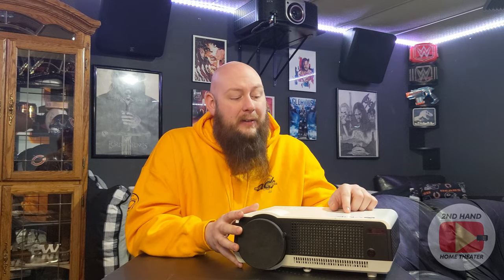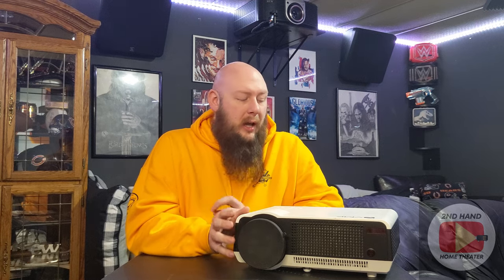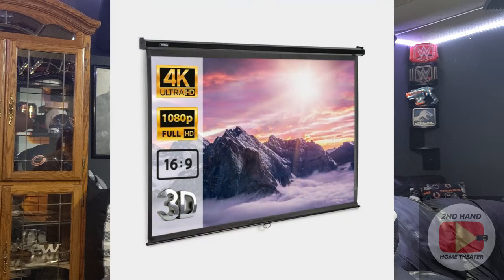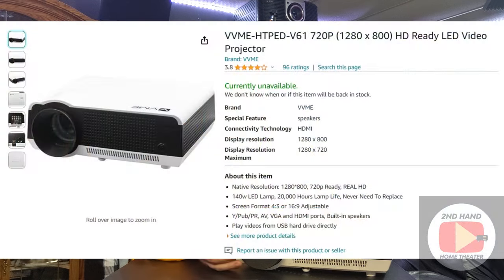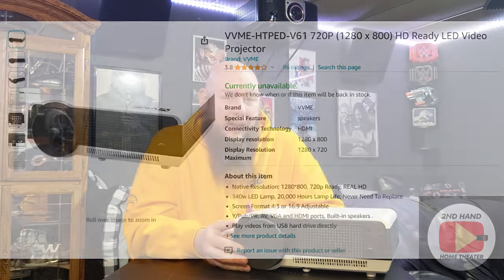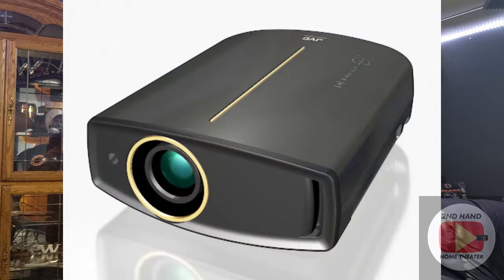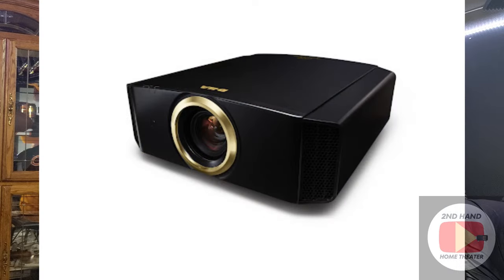The Story Of My: Home Theater Projector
This is the third video in "The Story Of My..." series of videos. This series is me talking about the history of items in my home theater. In this episode, I talk about the history of my Home Theater Projector.

Home Theater Equipment:
Projector: Knoll Systems LED 1081
Screen: Delux Screens 120" 1.1 Gain Screen
Front L&R Speakers: DCM Timeframe 600
Center Speaker: Infinity Beta C360
Rear Speakers: JBL Pro 8340a

Thanks.